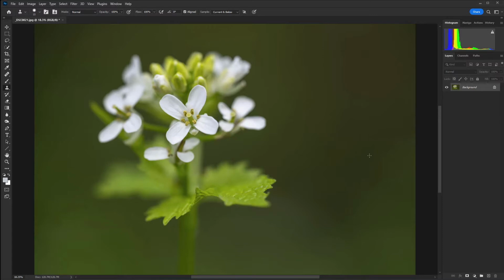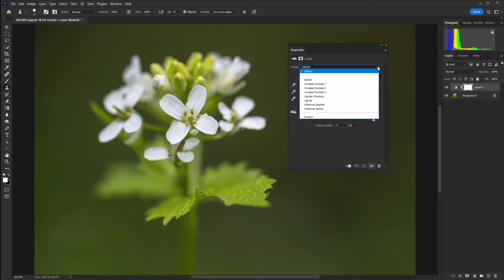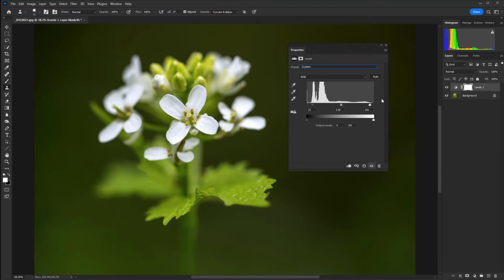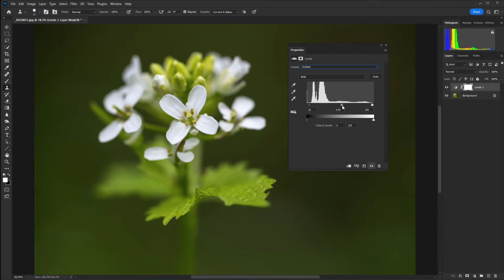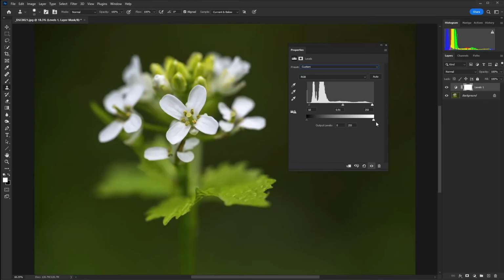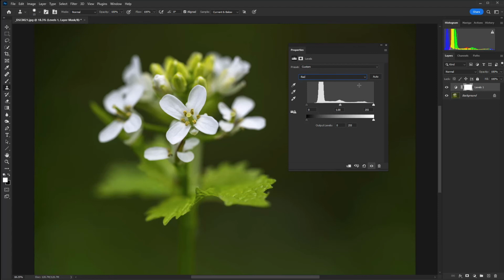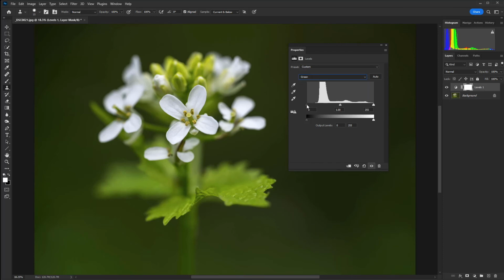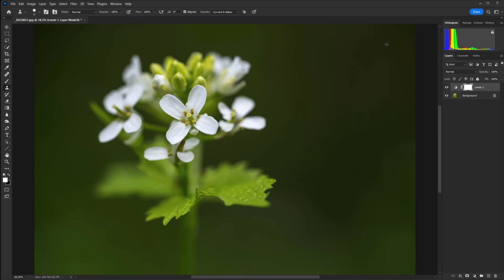A beginner's guide to Levels in Adobe Photoshop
Discover the power of Levels in Photoshop and see how they can significantly enhance your images. Demonstration by Photoshop expert James Abbott.